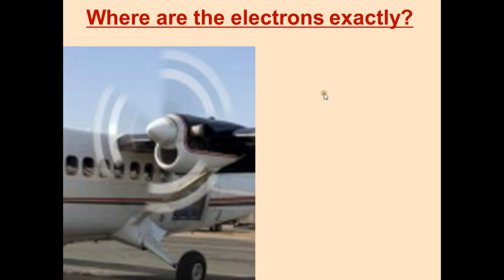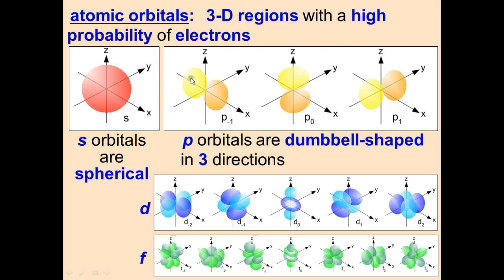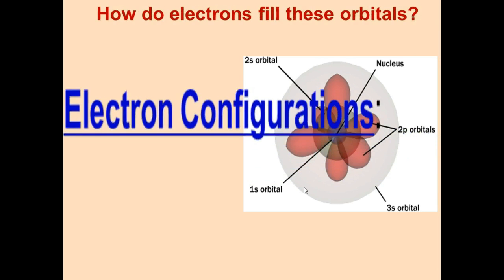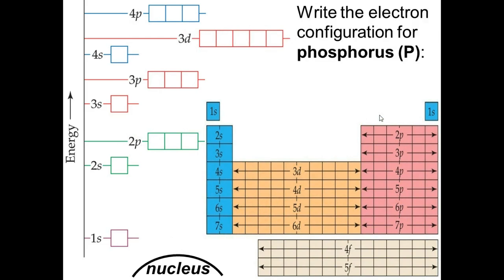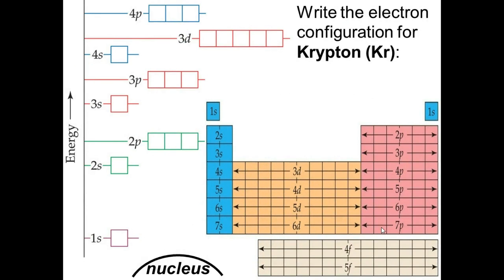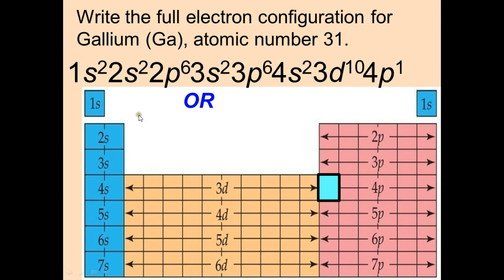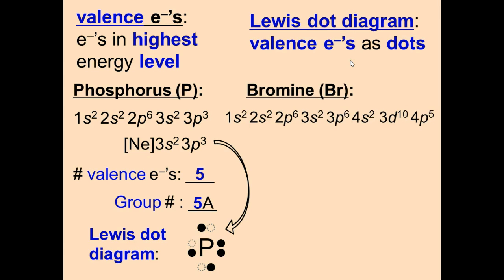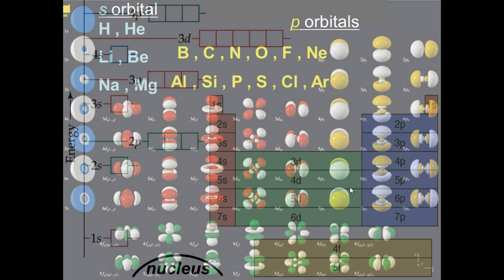Quantum Mechanical Model and Electron Configurations - Chemistry Unit 3 Lessons 3-4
This video is by a high school chemistry student, for high school chemistry students. This video discusses the quantum mechanical model, electron configurations and valence electrons.  Special thanks to Mrs. Harper for teaching this information and giving me the power points so I can share it with you!